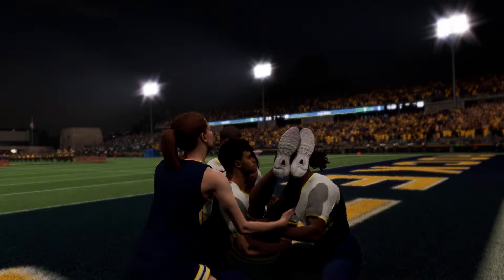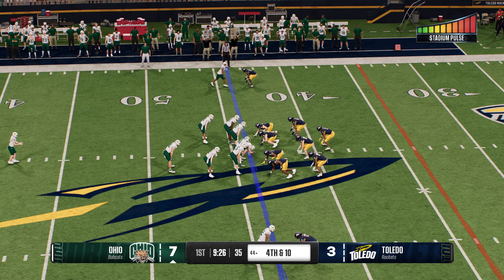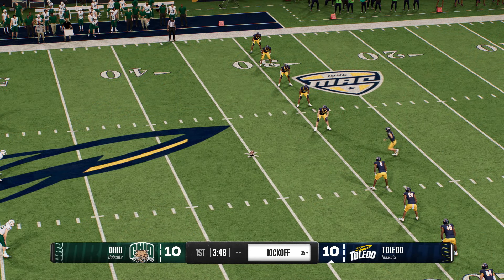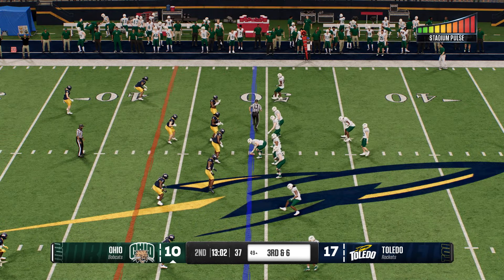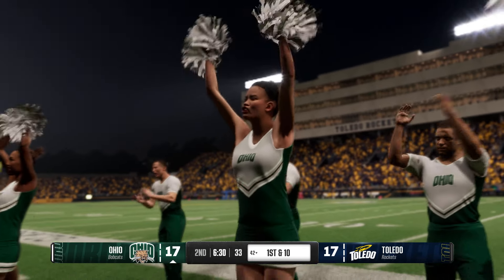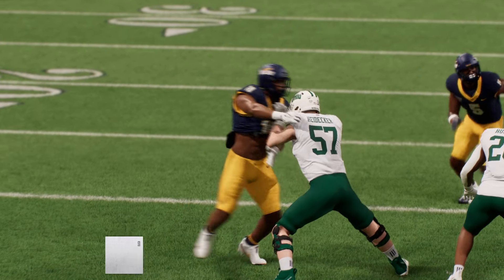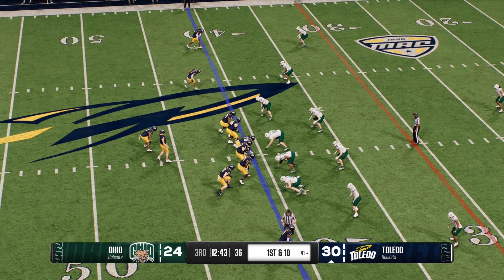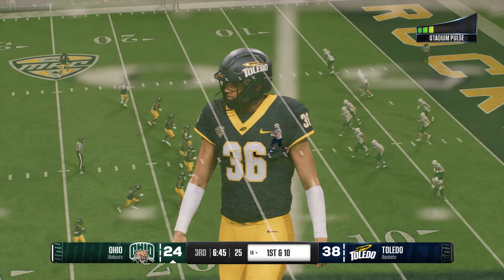NCAAF LIVE🔴 Ohio Bobcats vs Toledo Rockets | Week 13 Game - 20th November 2024 College Football 25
Ohio Bobcats vs Toledo Rockets Week 13

❗Hey guys, hello everyone! On this channel we play real matches using video games Madden NFL 25, NHL 25, College Football 25 and MLB The Show 24. All videos are recorded from video games by us personally and uploaded to this channel to entertain everyone. ❗

Extended highlights of the Ohio Bobcats at Toledo Rockets

NFL
Football
offense
defense
American Football
highlight
highlights
game
sports
play
plays
season
2024
touchdown
td
game highlights
week 18
best plays
top plays

nfl live
nfl live today
madden nfl 25
nfl highlights

NFL Highlights
2024 NFL Highlights
2024 NFL Season

2024 Week 18
2024 NFL Game week 18
2024 NFL
2024 NFL Preseason
2024 NFL Live Stream
2024 NFL Full Game
NFL Games 2024 Full Game
NFL Fantasy Football
Super Wild Card Full Game
Super Wild Card
Super Wild Card Preview
Super Wild Card Prediction
AFC
NFC
Super Bowl
Pro Bowl
Ncaaf live
Ncaaf live stream
ncaaf highlights
ncaaf full game
ncaaf today
ncaaf 2024

Hall Of Fame NFL
Madden NFL 24 Mobile Football

ncaaf live
college football week 18
espn

Georgia Bulldogs
Ohio State Buckeyes
Oregon Ducks
Texas Longhorns
Alabama Crimson Tide
Ole Miss Rebels
Penn State Nittany Lions
Notre Dame Fighting Irish
Michigan Wolverines
Utah Utes
Missouri Tigers
LSU Tigers
Florida State Seminoles
Clemson Tigers
Tennessee Volunteers
Miami (FL) Hurricanes
Kansas State Wildcats
Oklahoma Sooners
Oklahoma State Cowboys
Texas A&M Aggies
USC Trojans
Florida Gators
Arizona Wildcats
Wisconsin Badgers
NC State Wolfpack
SMU Mustangs
Virginia Tech Hokies
Memphis Tigers
South Carolina Gamecocks
Colorado Buffaloes
Kansas Jayhawks

College Football Week
NCAAF 2024
2024 NCAA College Football Full Game

Patriots
Jets
Bills
Dolphins
Giants
Redskins
Cowboys
Eagles
Bengals
Browns
Ravens
Steelers
Vikings
Packers
Bears
Lions
Chargers
Broncos
Raiders
Chiefs
Seahawks
Rams
49ers
Cardinals
Titans
Colts
Jaguars
Texans
Saints
Panthers
Buccaneers
Bucs
Niners
Pats
Falcons

Super Bowl
American Football
full nfl games
full game
National Football League
professional football
fantasy football
NFC Championship
AFC Chmapionship
Wild Card
Super Wild Card
CFP National Championship

American Football Conference
National Football Conference
The National Football League

Tom Brady
Aaron Rodgers
Trevor Lawrence
Deshaun Watson
Patrick Mahomes II
Matthew Stafford
Justin Fields
Zach Wilson
Dak Prescott
Tua Tagovailoa
Lamar Jackson
Odell Beckham Jr.
Carson Wentz
Christian McCaffrey
Joe Burrow
Sam Darnold
Jalen Hurts
Julio Jones
Jared Goff
Tyrod Taylor
Taylor Heinicke
Trey Lance
Jameis Winston
Antonio Brown
Ryan Fitzpatrick
Davis Mills
DeVonta Smith
Derrick Henry
Justin Herbert
Josh Allen
Andy Dalton
T. J. Watt
Saquon Barkley
Richard Sherman
Baker Mayfield
Rob Gronkowski
Ty Williams
Ja'Marr Chase
Daniel Jones
Russell Wilson
Teddy Bridgewater
Kyler Murray
Najee Harris
Derek Carr
Chandler Jones
Ben Roethlisberger
D'Andre Swift
Latavius Murray
J.J. Watt
Jerry Jeudy
Mitch Trubisky

NFL
highlights
Football
offense
defense
afc
nfc
sports
fantasy
Patriots
Jets
Bills
Dolphins
Giants
Redskins
Cowboys
Eagles
Bengals
Browns
Ravens
Steelers
Vikings
Packers
Bears
Lions
Chargers
Broncos
Raiders
Chiefs
Seahawks
Rams
49ers
Cardinals
Titans
Colts
Jaguars
Texans
Saints
Panthers
Buccaneers
Bucs
Niners
Pats
Falcons
Super Bowl
American Football
full nfl games
full game
National Football Leagueprofessional
football
fantasy football